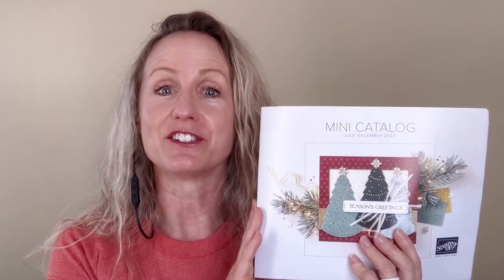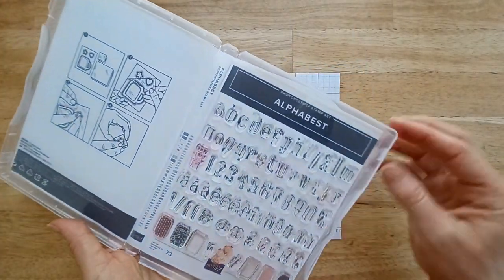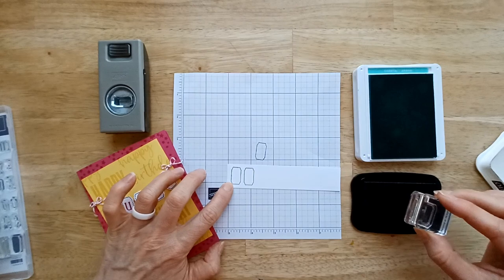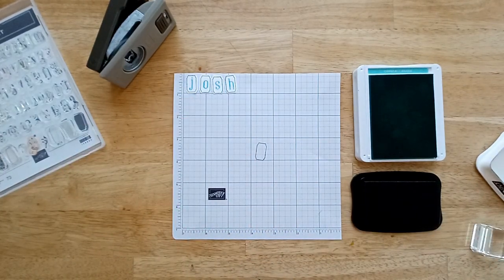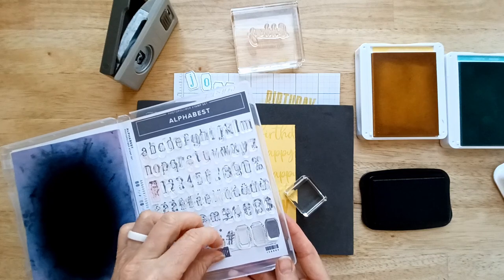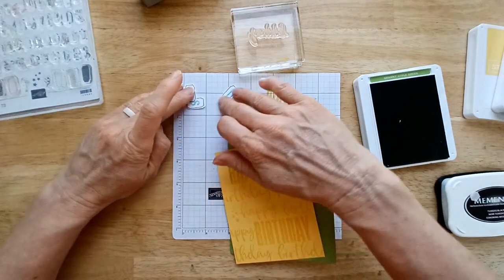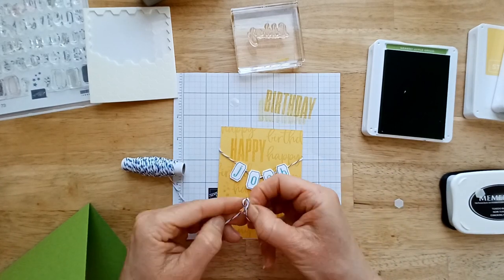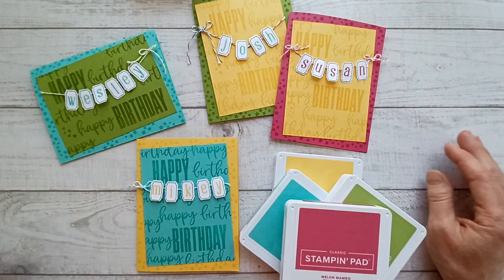Best Value Stamp Set! Personalize Cards for Any Occasion | Card Making Tutorial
Personalize any card with the Alphabest stamp set! I have tips to show you that will make it really easy to use this stamp set to spell out any message or name you want!

Play the 80's Movie Game!  I featured characters from some of my favorite movies as the names on these cards.  Can you guess which movies they come from?  I'll give the answers next week!

I want my customers to get the best deals!

Mr. Sunny Face - Wayne Jones